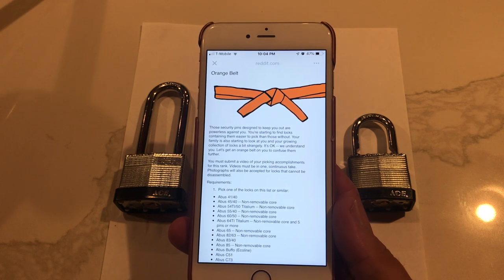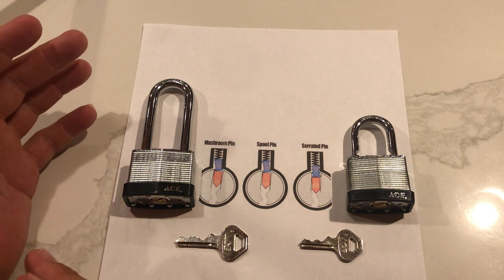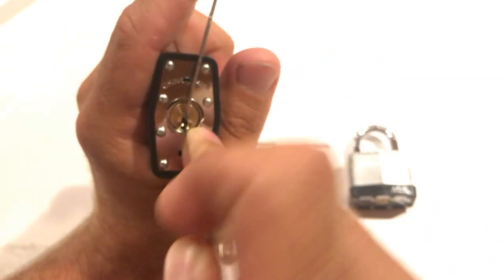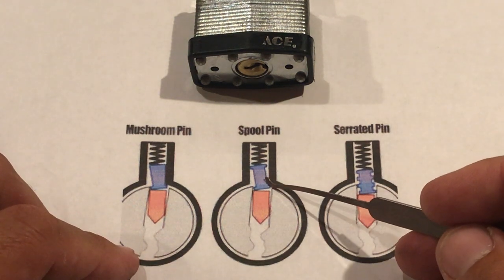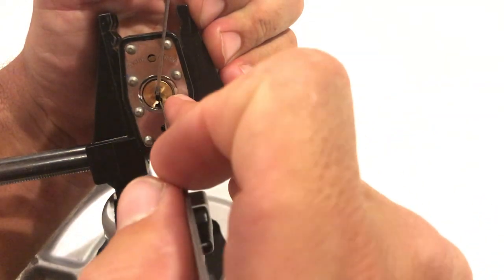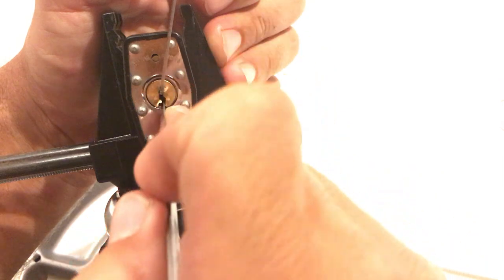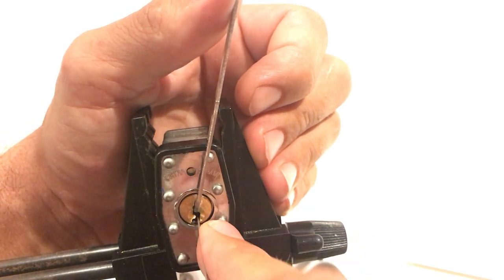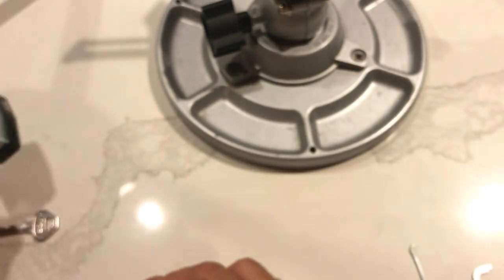E4 - Lock Picking Belt Ride-Along ( Orange Belt )